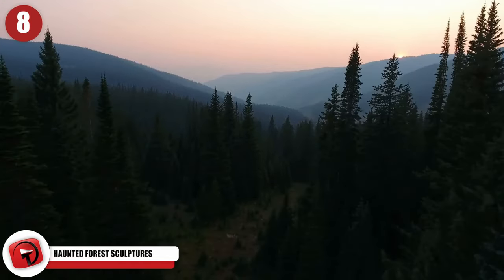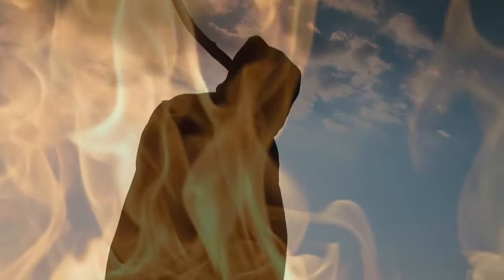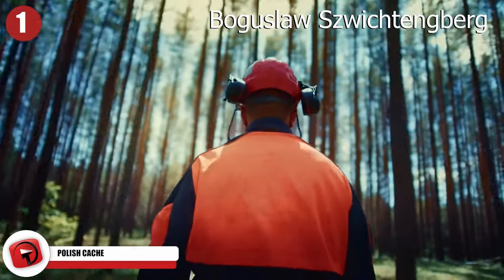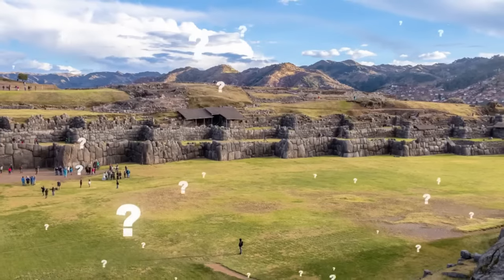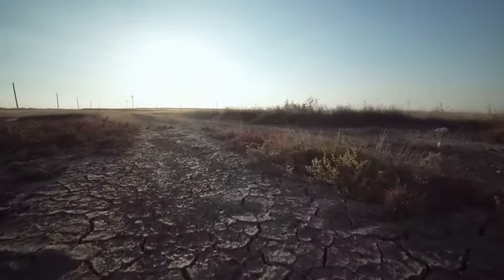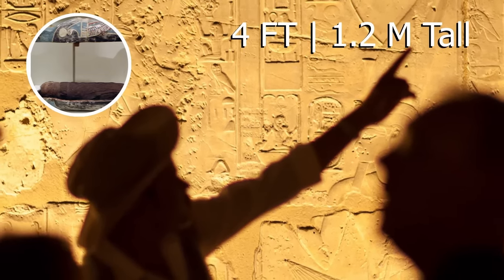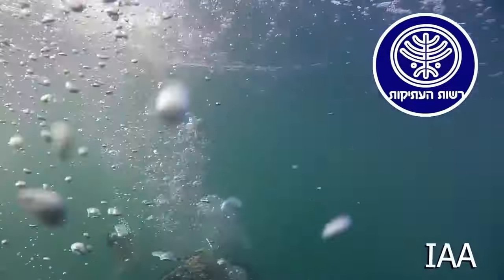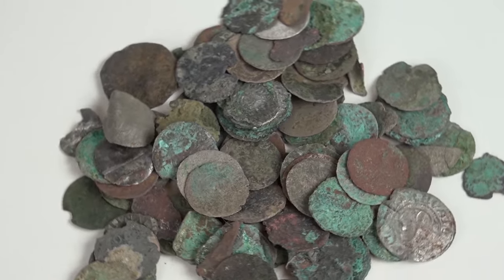The Most Shocking Recent Discoveries